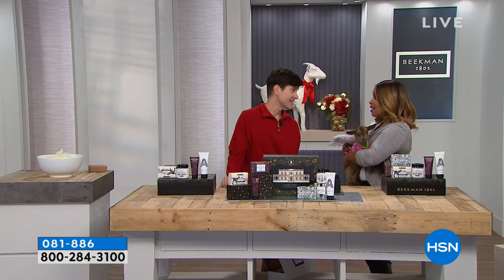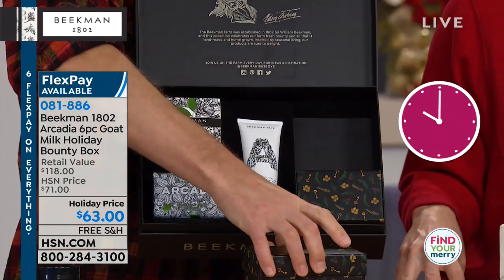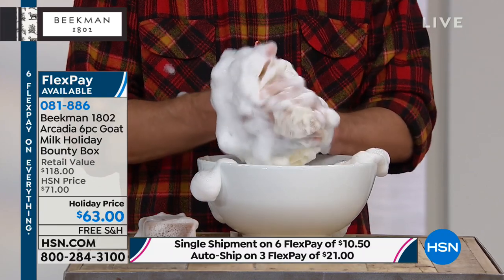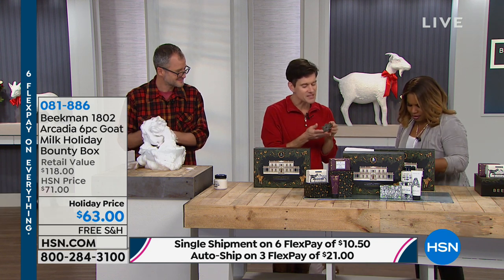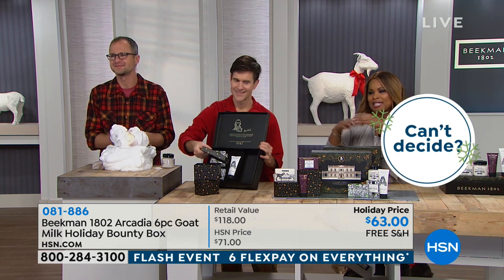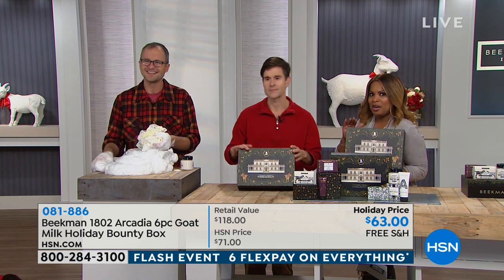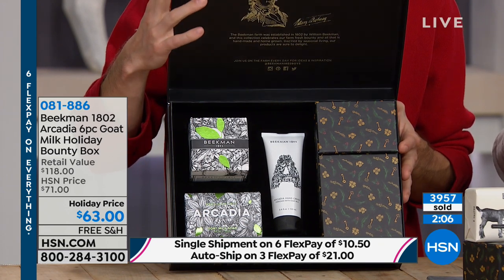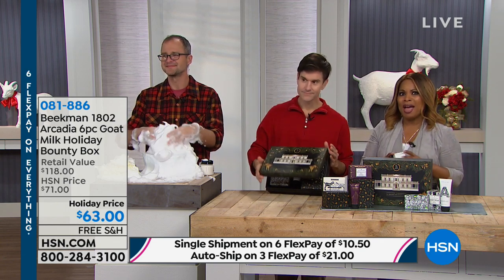Beekman 1802 Arcadia 6piece Goat Milk Holiday Bounty Box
Holiday gift set inspired by the bounty of the farm and featuring the Arcadia fragrance with notes of bright autumn...